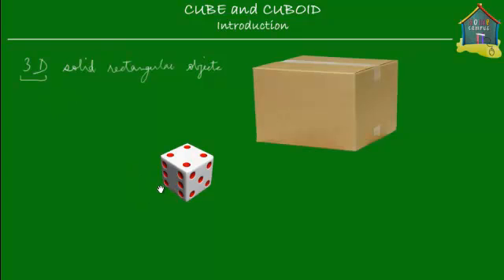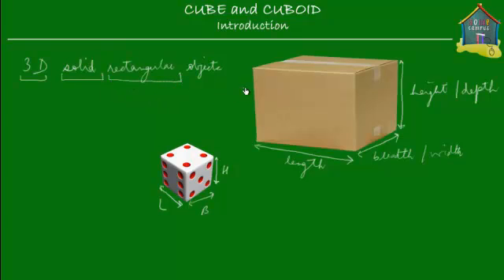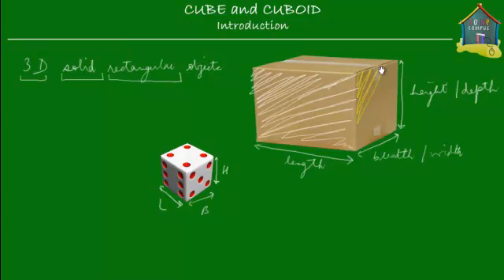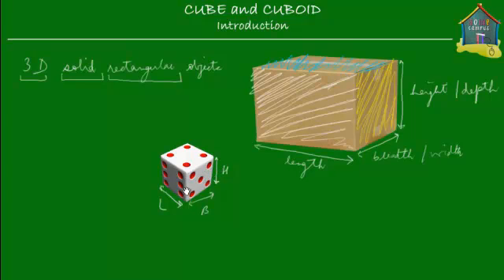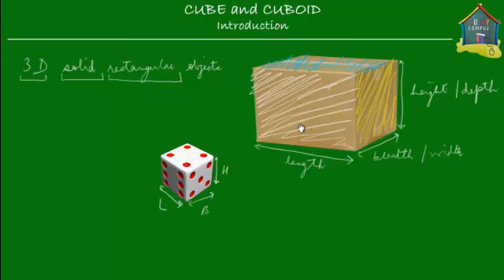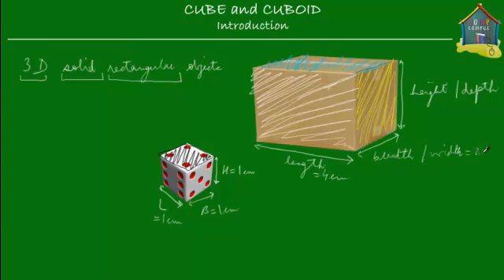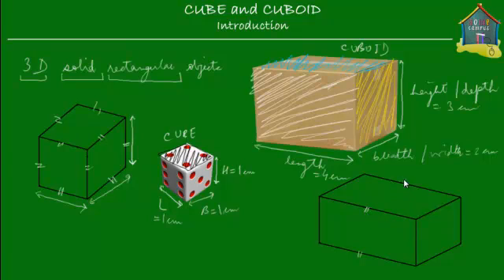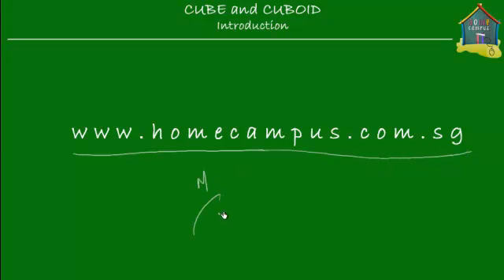Singapore Math, Primary 5 / Grade 5: Measurement - Introduction to Cubes and Cuboids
: An introduction to cubes and cuboids to prepare for problems related to the measurement of volume and capacity of these solids.